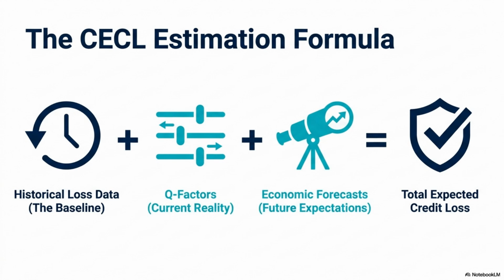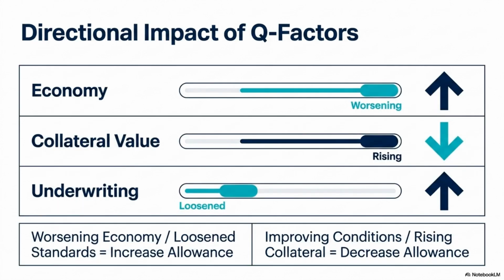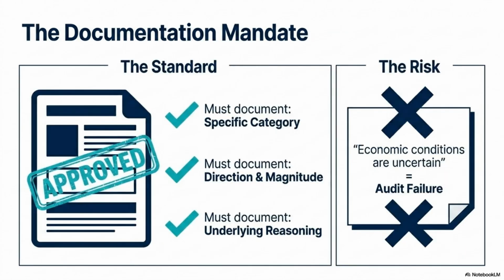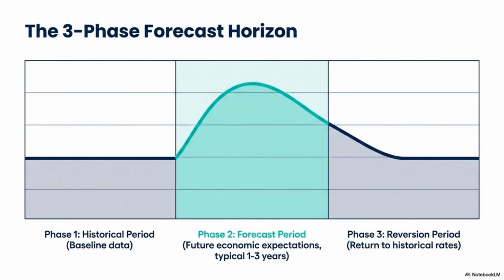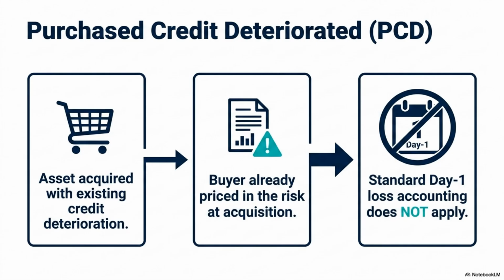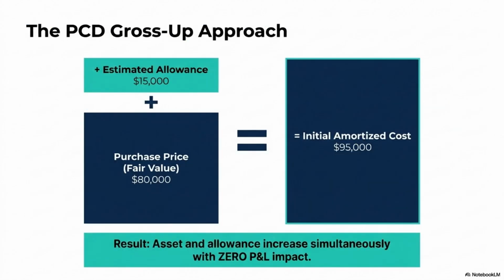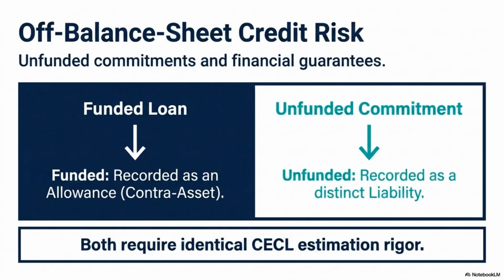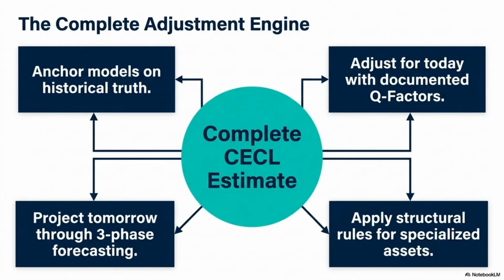ASC 326 Section 5: Q-Factors, Forecasts and Special Topics | PNJ Training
In this lesson we cover qualitative adjustment factors (Q-Factors), the three-phase forecast horizon under CECL, purchased credit deteriorated (PCD) asset accounting, and off-balance-sheet credit exposures. You will learn how to bridge historical loss data to current portfolio conditions, how to document Q-Factor adjustments to survive audit review, how to apply the gross-up approach for PCD assets, and how to distinguish the allowance for credit losses from the off-balance-sheet liability for unfunded commitments.

Topics covered:
- What Q-Factors are and why they exist
- Directional rules for common Q-Factor categories
- The documentation mandate for every qualitative adjustment
- The three-phase CECL forecast horizon: historical, forecast, and reversion periods
- Purchased credit deteriorated (PCD) asset gross-up accounting
- Off-balance-sheet credit exposure assessment and presentation

This is Section 5 of the ASC 326 Current Expected Credit Losses training series.

Part of the PNJ Training channel.